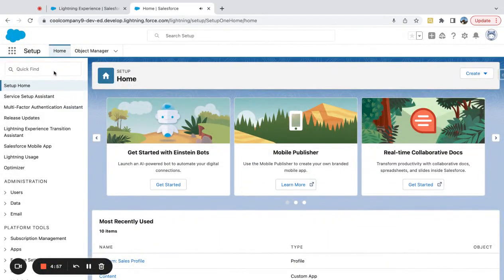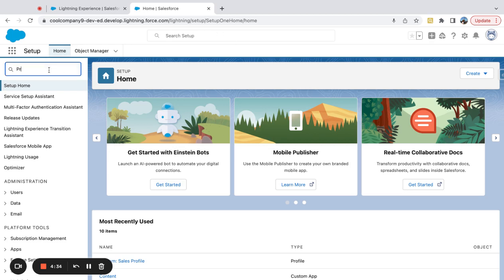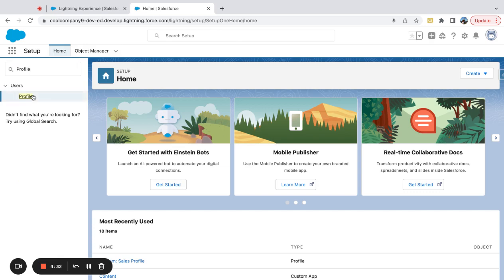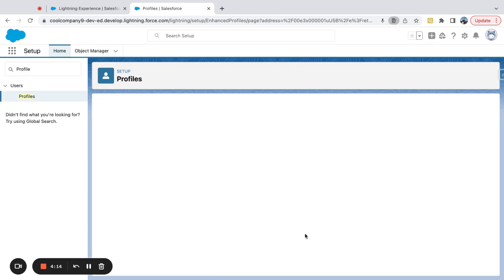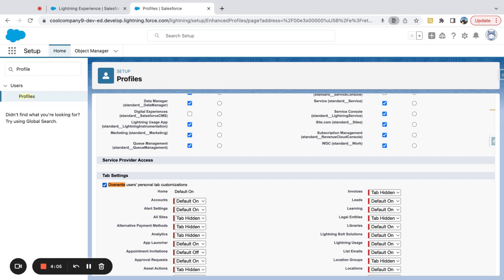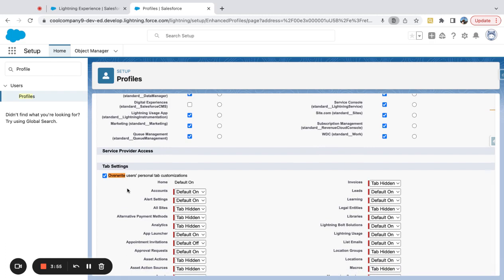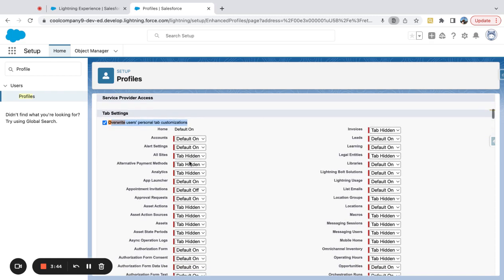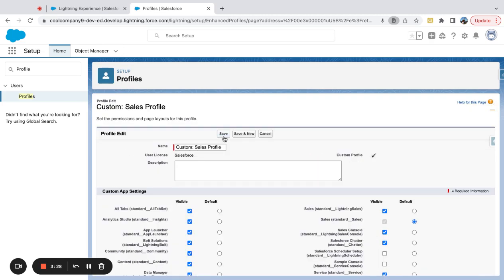Salesforce users missing tabs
Are your salesforce users not seeing all the tabs on the application you've created?